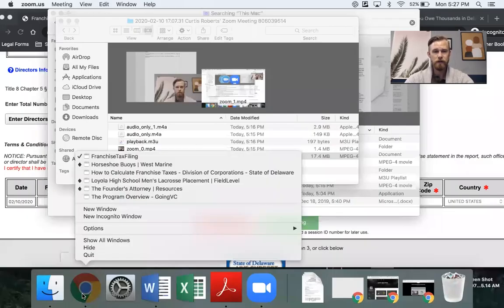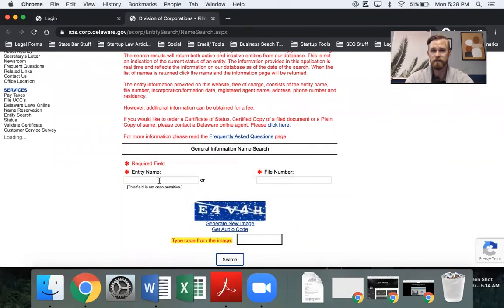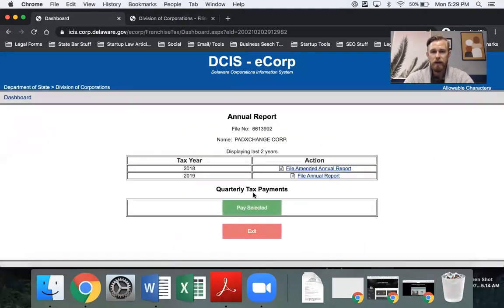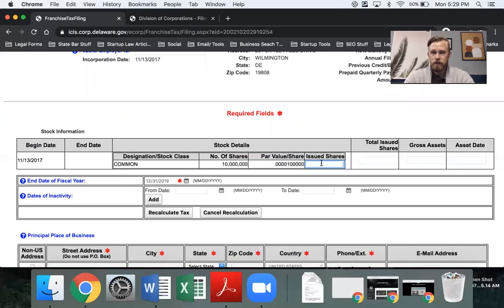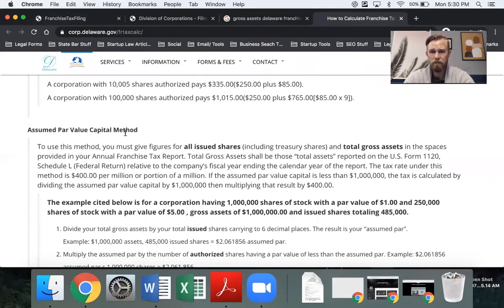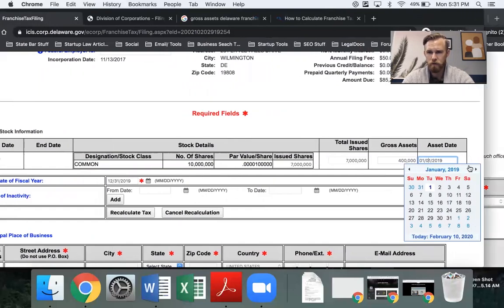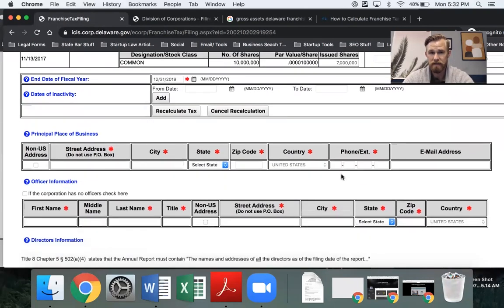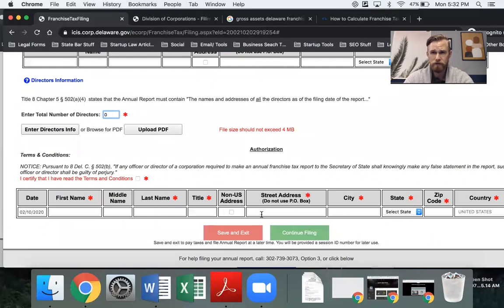Paying Delaware Franchise Taxes and Filing Annual Report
*This is not legal or tax advice or an advertisement*
Pay your Delaware franchise taxes and files tax report before March 1, 2020. This video shows the calculation under the Assumed Par Value Capital Method. If you have questions talk to your accountant. There is a $200 late fee if you fill the filing day.